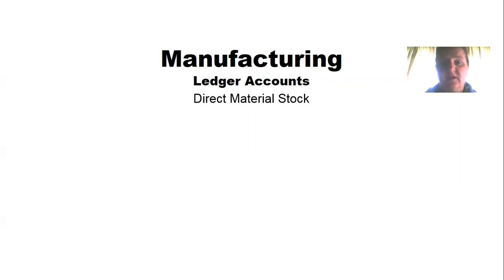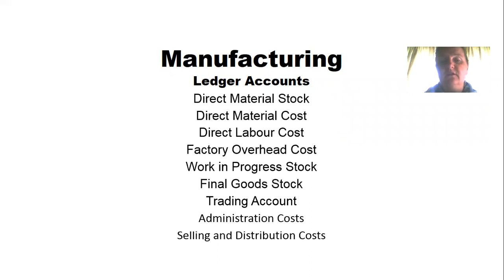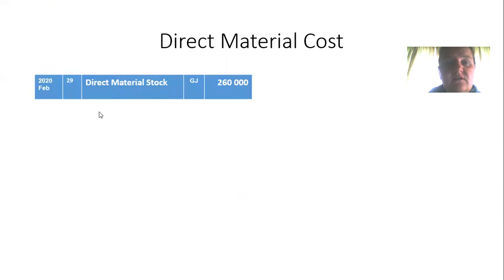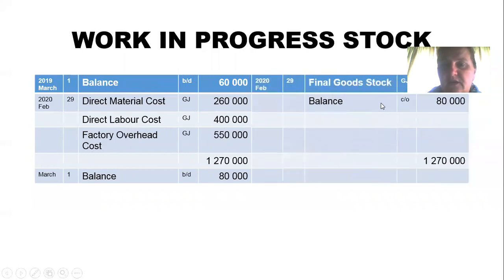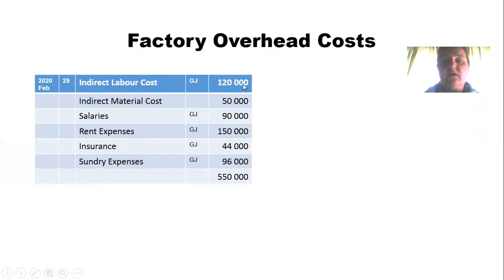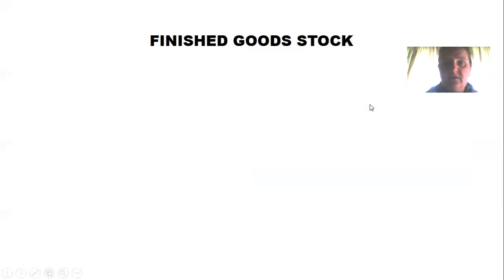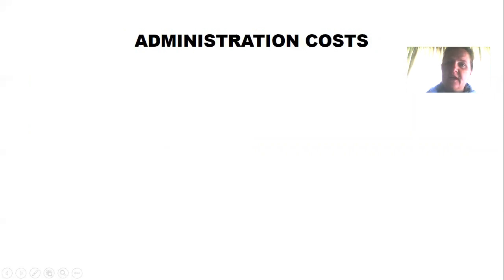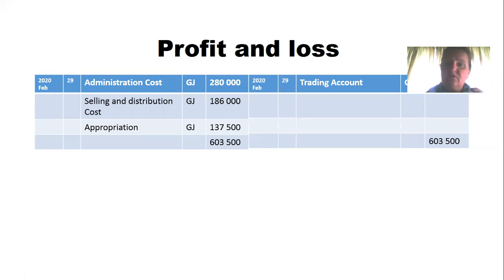Grade 11 Accounting Manufacturing Ledger Accounts 20200428